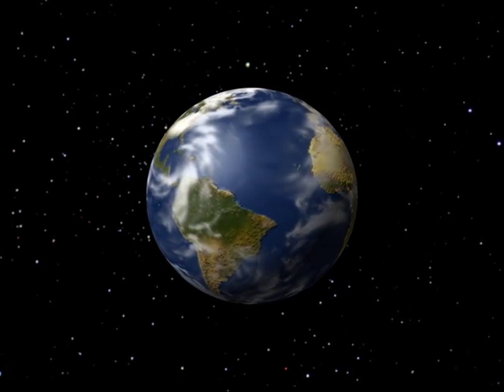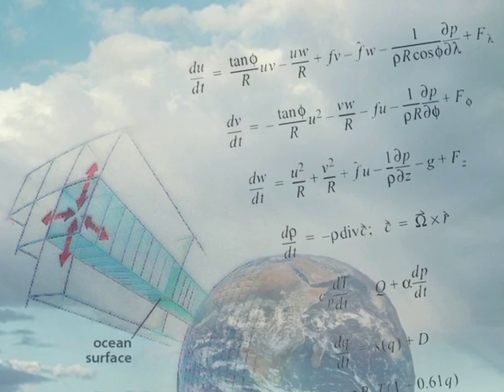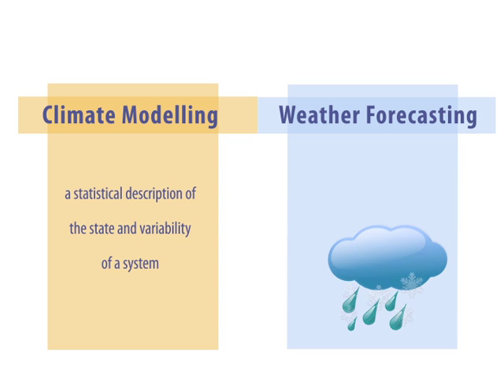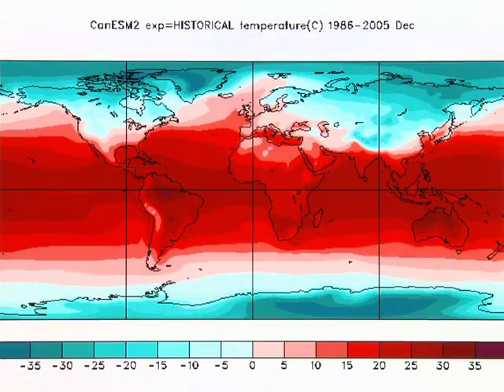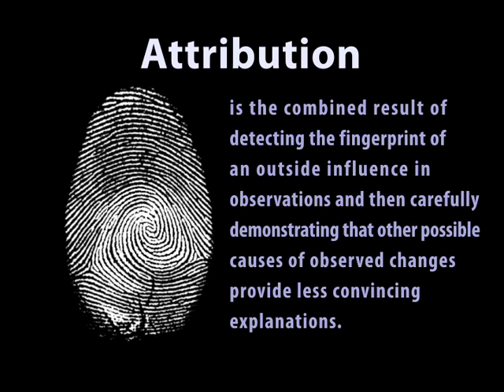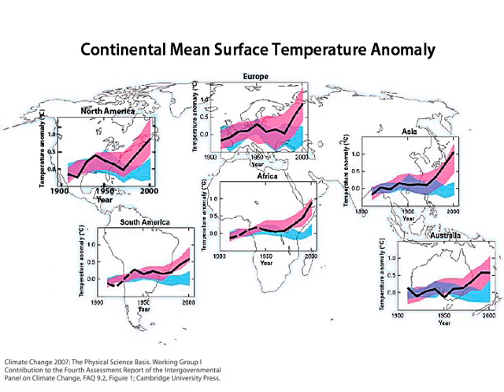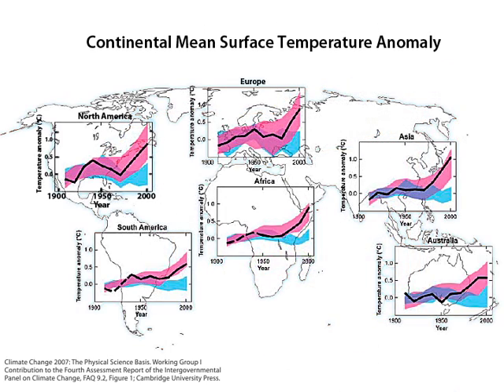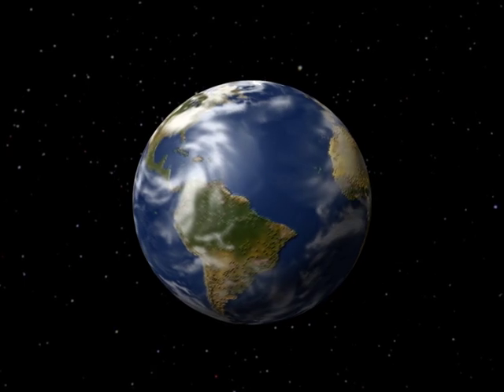What is a Climate Model?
This video provides an overview of an important tool used by climate scientists to forecast likely climate changes in the future, through the use of well-founded climate physics and super computers.